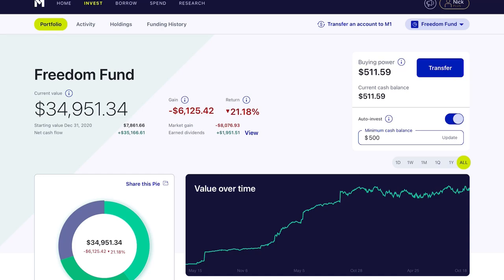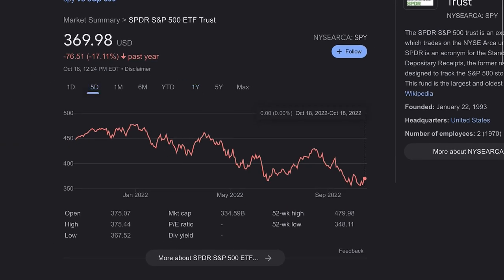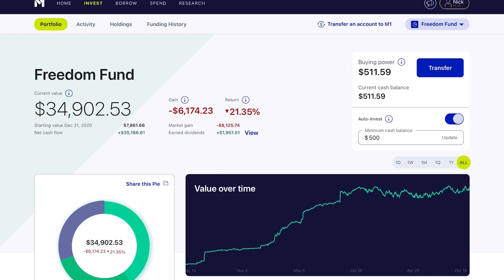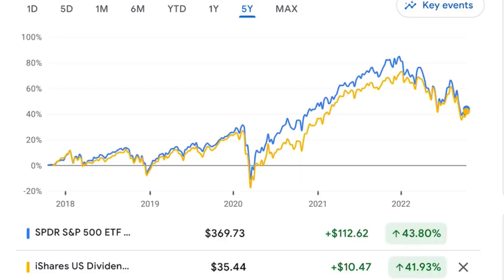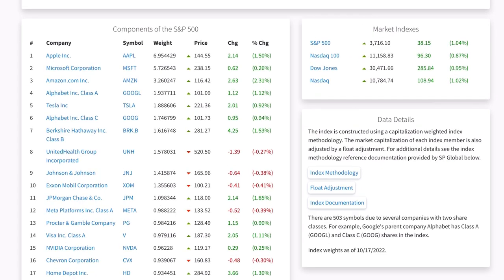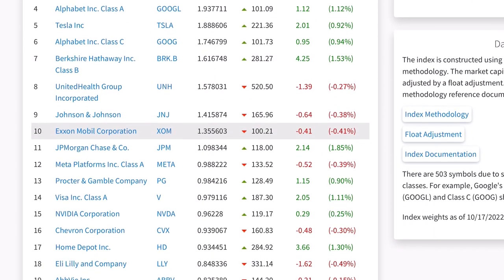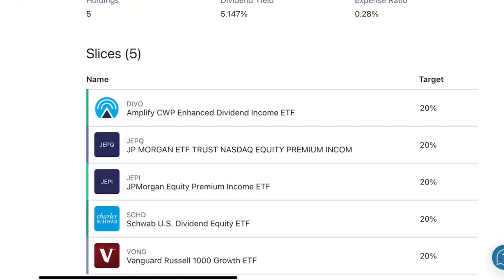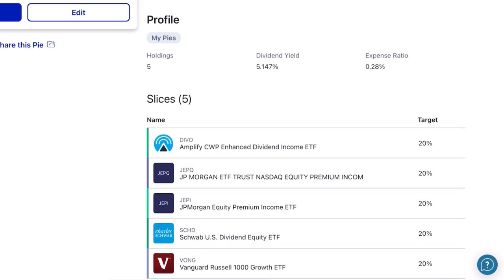The Real Reason ETFs Beat Individual Stocks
Here we discuss why passive index investing with etfs such as spy, schd, and Vug often outperform activity managed etfs.